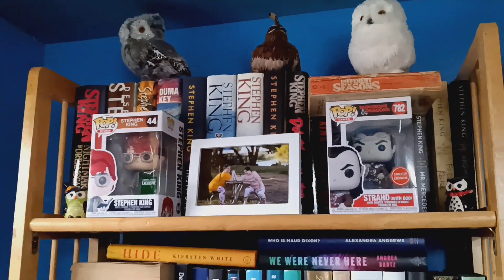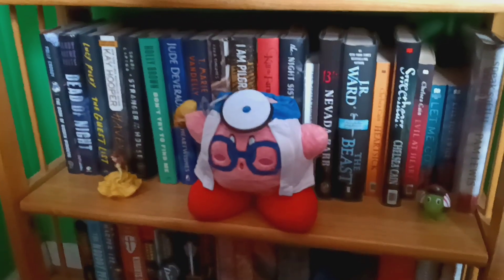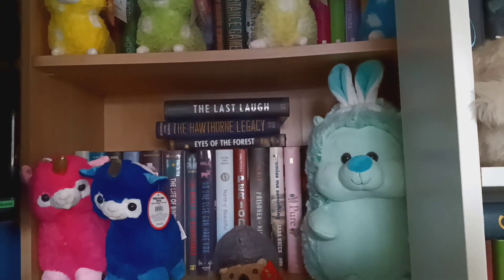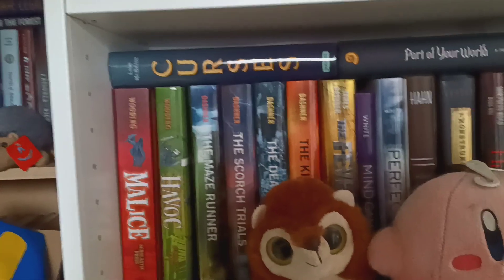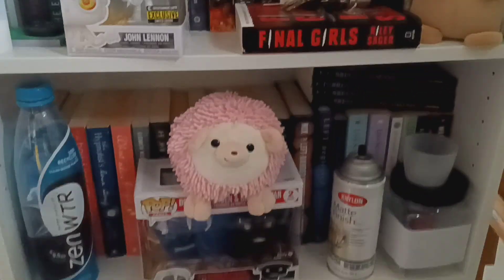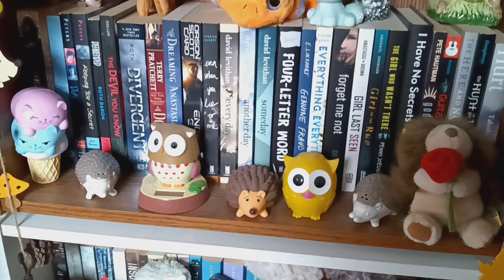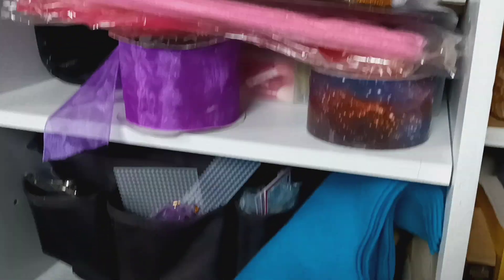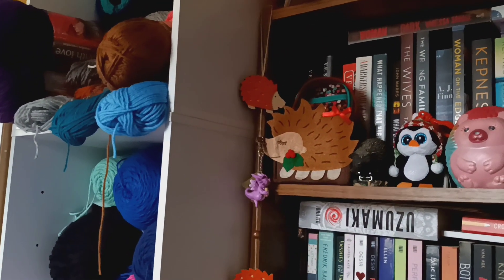(Some of My) Bookshelves Tour!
Just what the title says, these are some of my bookshelves and I point out different books on there I've enjoyed. If you see anything you'd like me to talk about, let me know.

I also show part of my yarn stash and some other random crafty things on the shelves.

Enjoy, and I'll be back soon with Part 3 in my mystery novels series.